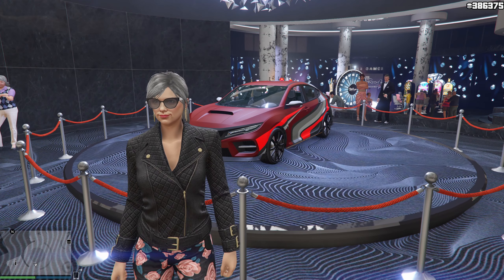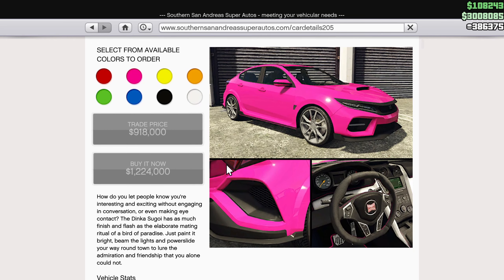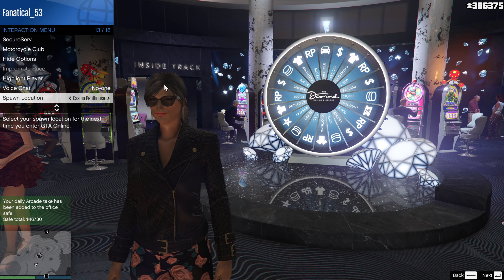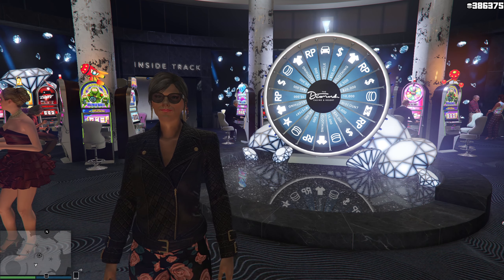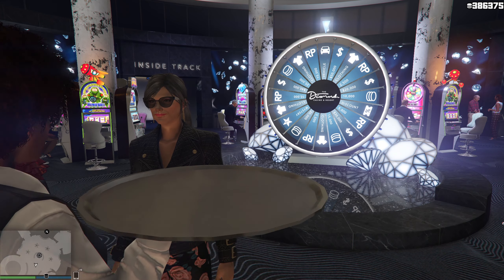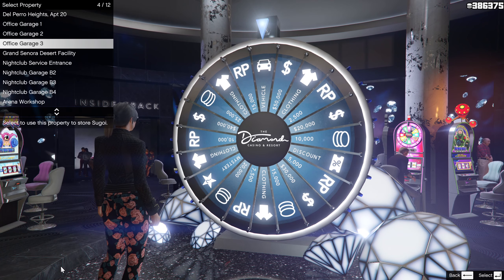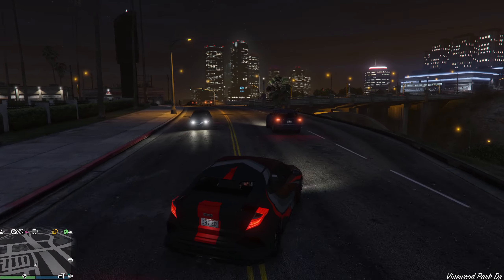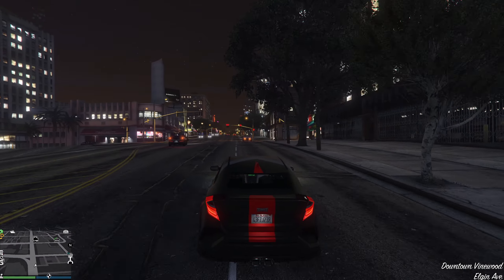How to WIN the NEW Podium Car * Dinka Sugoi * Easy Lucky Wheel Win in GTA 5 Online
*On screen Timer and Tips.* This is how I win podium cars easy every week..Winning the New Dinka Sugoi  with on screen timer.

If you would like to get a free car/bike in Grand Theft Auto V Online too then follow my guide and winning will become a lot easier for you.
My method is pretty easy to repeat and brings in great results once you have practised a bit.
You could say that this is a GTA glitch but I believe it's more like a skill that you need to acquire and practice on.
The Progen GP1 Sports Car featured in GTA Online
*My technique to get unlimited spins on lucky wheel is to unplug the Ethernet cable as it's easy to do so & hard to fail but you can also exit the game quickly if you prefer that way!

*Remember to spin the wheel in invite only session so that the lucky wheel is untouched and the arrow is pointing at clothing.

*I found the easiest way is to count out loud to 4 or 5 (depends how precise your counting is) and spin just before you'll get kicked off the lucky wheel.

* Save your characters spawn location to last location or Casino penthouse (if you have one)

I have guides on how to Win weekly Lucky Wheel podium cars doing the Unlimited spins glitch and 4 Second method too.

Grand Theft Auto V is an open world, action-adventure video game developed by Rockstar North and published by Rockstar Games. It was released on 17 September 2013 for the PlayStation 3 and Xbox 360, and is scheduled to be released on 18 November 2014 for the PlayStation 4 and Xbox One, and on 27 January 2015 for Microsoft Windows. The game is the first main entry in theGrand Theft Auto series since 2008's Grand Theft Auto IV. Set within the fictional state of San Andreas (based on Southern California), the single-player story follows three criminals and their efforts to commit heists while under pressure from a government agency. The open world design lets players freely roam San Andreas, which includes open countryside and the fictional city of Los Santos (based on Los Angeles).

The game is played from a third-person perspective and its world is navigated on-foot or by vehicle. Players control the three lead protagonists throughout the single-player mode, switching between them both during and outside of missions. The story is centred on the heist sequences, and many of the missions involve shooting and driving gameplay. The player character's criminal activities may incite a response from law enforcement agencies, measured by a "wanted" system that governs the aggression of their response.Grand Theft Auto Online, the online multiplayer mode, lets up to 30 players explore the open world and engage in cooperative or competitive game matches.

Grand Theft Auto Online is a dynamic and persistent online world for 16 players (or up to 30 on PS4, Xbox One and PC) that begins by sharing gameplay features, geography and mechanics with Grand Theft Auto V, but will continue to expand and evolve after its launch with new content created by Rockstar Games and the Grand Theft Auto community. Grand Theft Auto Online takes the fundamental Grand Theft Auto concepts of freedom, ambient activity and mission-based gameplay and makes them available to multiple players in an incredibly detailed and responsive online world.

In Grand Theft Auto Online, players have the freedom to explore alone or with friends, work cooperatively to complete missions, band together to participate in activities and ambient events, or compete in traditional game modes with the entire community, all with the personality and refined mechanics of Grand Theft Auto V.

Players can invest in their character through customizing their appearance, improving their stats, owning customized vehicles, purchasing personal property, and taking part in Jobs, Missions and activities to earn Reputation and cash to open up new opportunities to rise through the criminal ranks. The world of Grand Theft Auto Online will constantly grow and change as new content is added, creating the first ever persistent and dynamic Grand Theft Auto game world.

Access to Grand Theft Auto Online is free with every retail copy of Grand Theft Auto V.